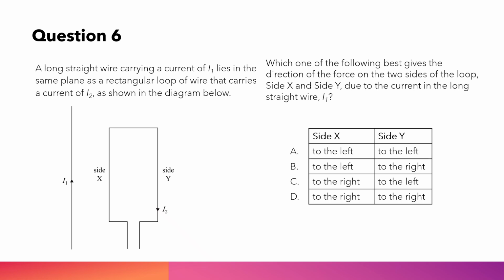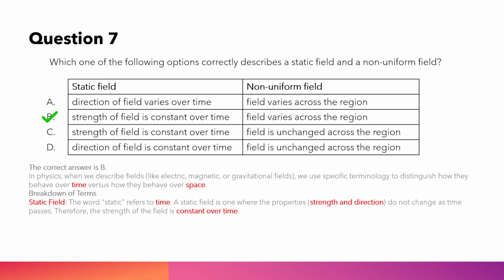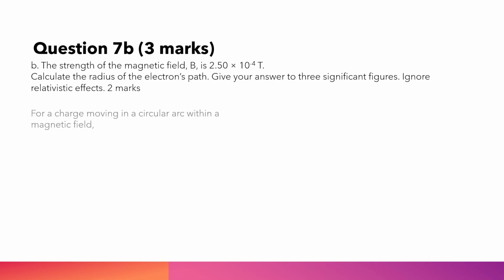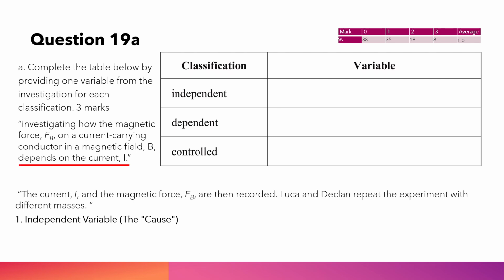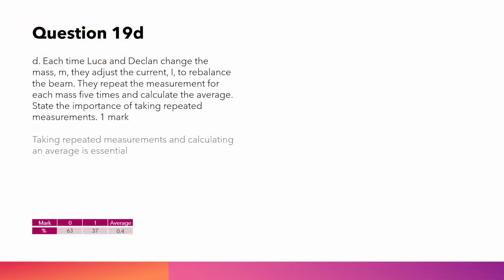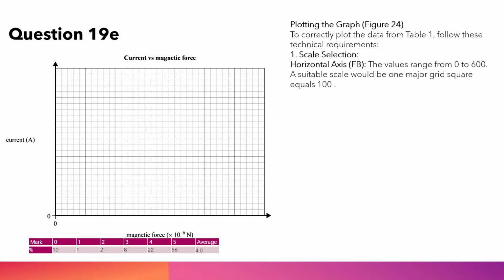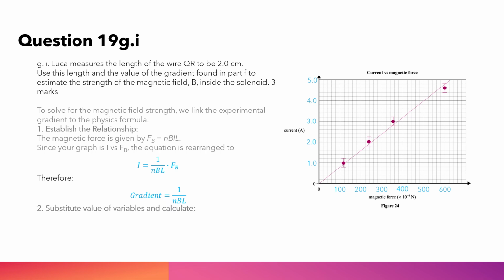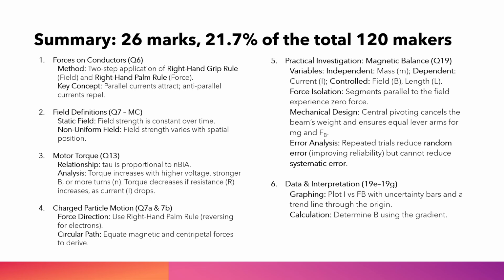2025 VCE physics Magnetic forces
This video provides a comprehensive walkthrough of the 2025 VCE Physics Magnetic Forces module. Covering key exam-style questions, we dive deep into the practical application of the Right-Hand Palm and Grip Rules to determine magnetic force directions on both current-carrying wires and moving electrons.
Key topics include:
Field Definitions: Distinguishing between static and non-uniform magnetic fields.
Motor Physics: Analyzing how voltage, resistance, and magnetic field strength influence motor torque.
Charged Particles: Calculating the radius of an electron's circular path by equating magnetic and centripetal forces.
Practical Investigation: A detailed breakdown of the magnetic balance experiment, including variable identification, error analysis (random vs. systematic), and graphical data interpretation.